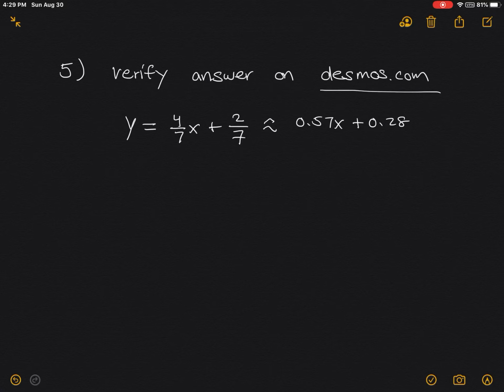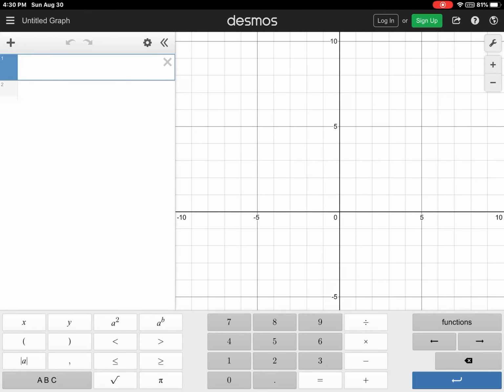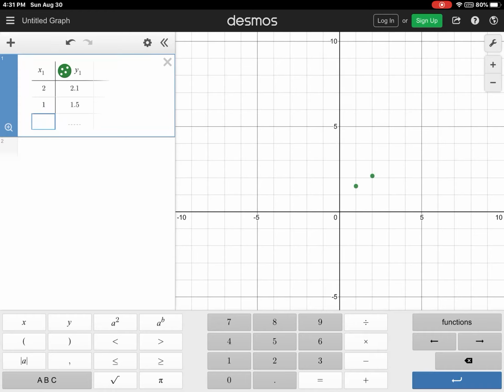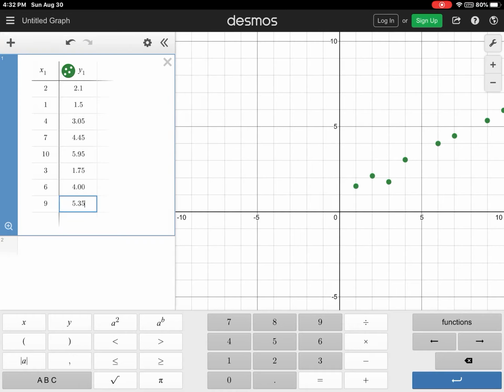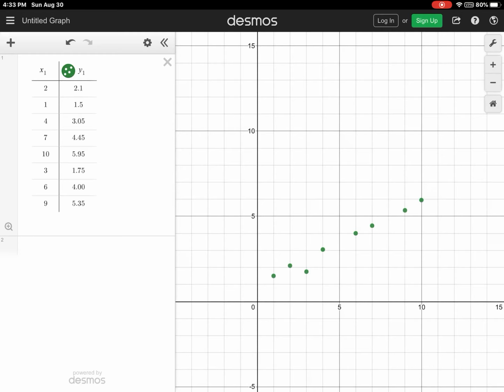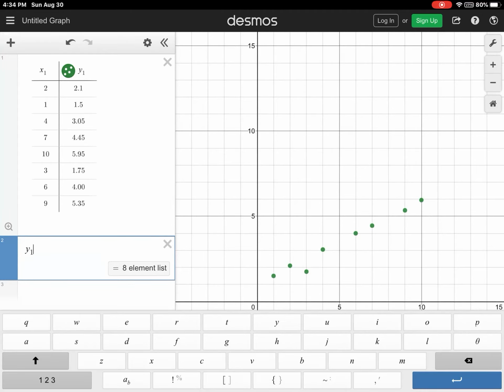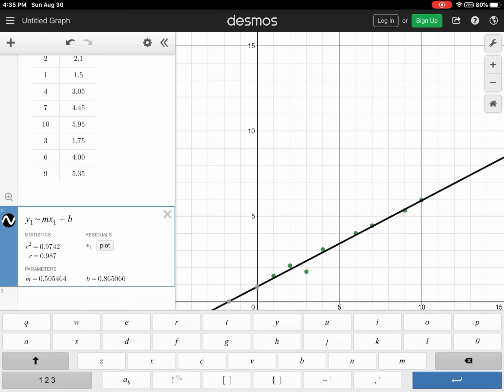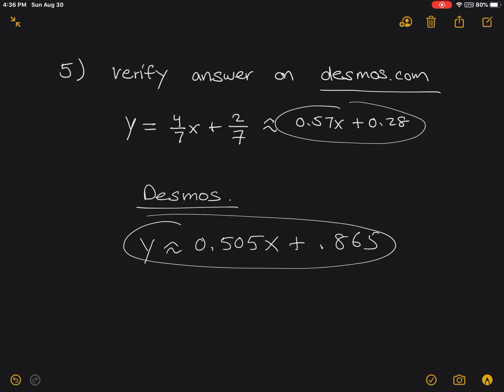M3 2.3 part 5